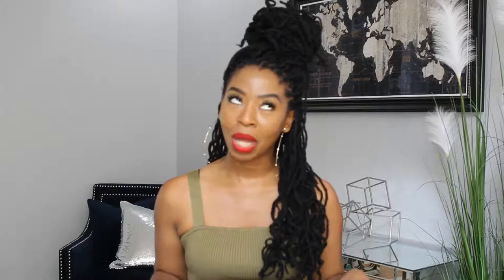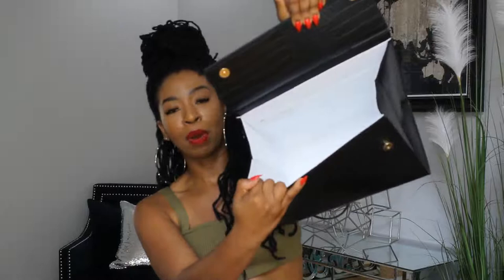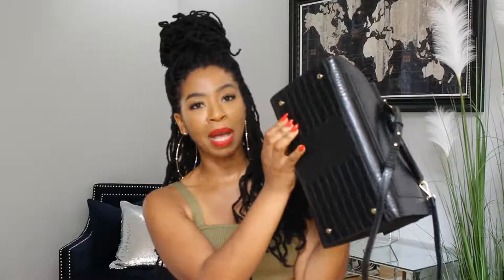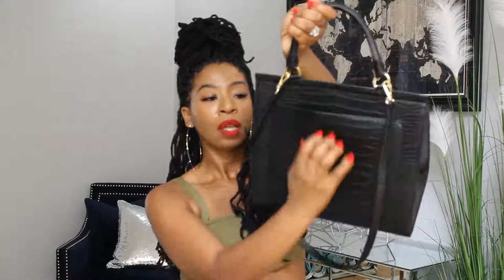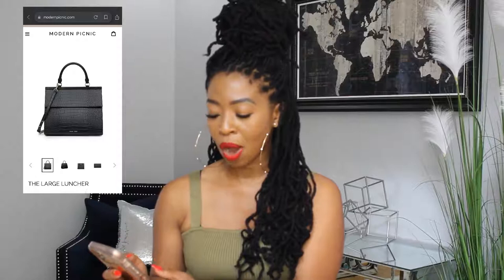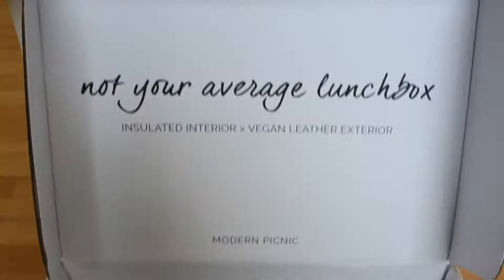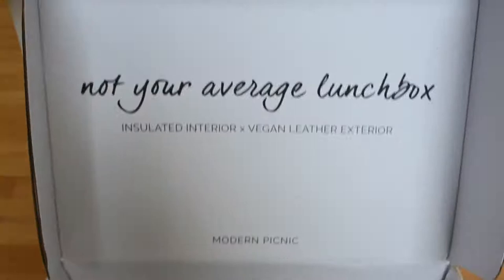Luxury Lunchbox Review | Modern Picnic Luncher Review | The Large Luncher by Modern Picnic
Hello All!!! In this video I'm sharing my opinion of the Modern Picnic Luncher lunchbox! I purchased the Modern Picnic lunchbox after searching for years for a chic and neutral colored lunchbox option that appealed to my personal style. The Large Luncher by Modern Picnic has saved the day and actually helps me SAVE MONEY as well!!! Take a few minutes to check out my review of the Modern Picnic Large Luncher lunchbox. I think you may like what it's giving!